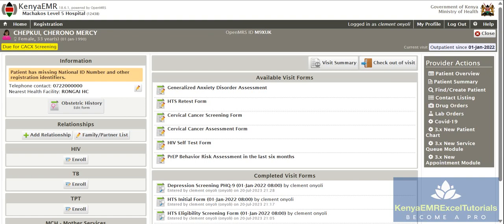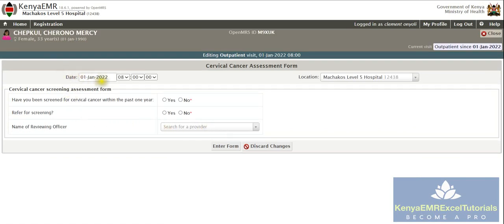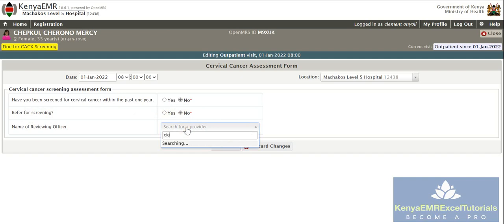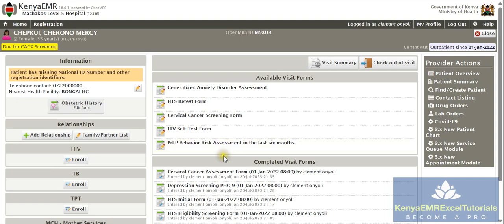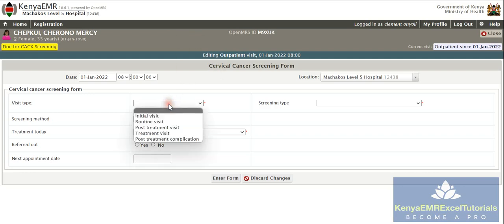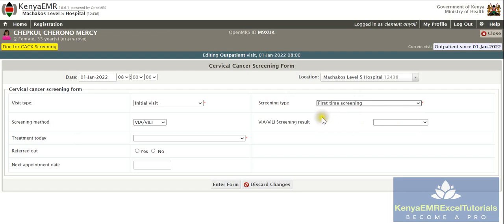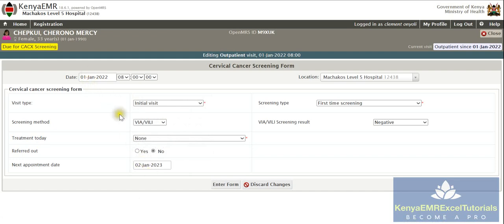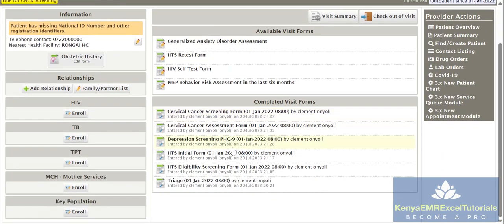How to Fill out the Cervical Cancer Assessment and Cervical Cancer Screening Form on Kenyaemr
In this video, I will teach you how to fill out the Cervical Cancer Assessment and Cervical Cancer Screening Form on Kenyaemr. The form is used to assess your risk of developing cervical cancer and to screen for the disease.